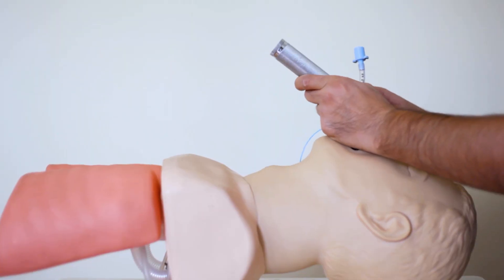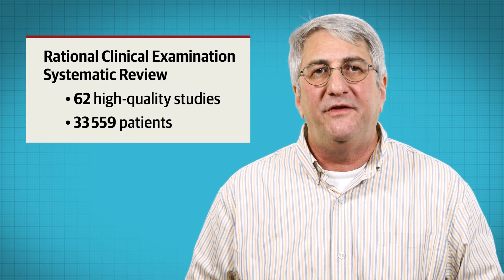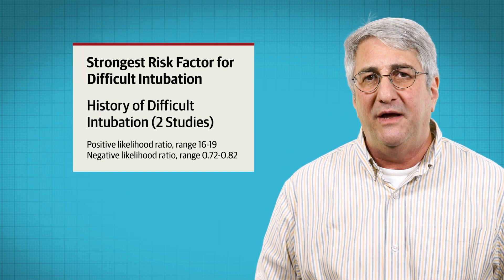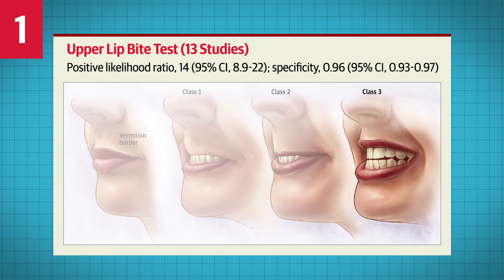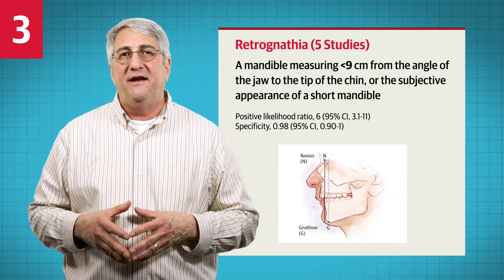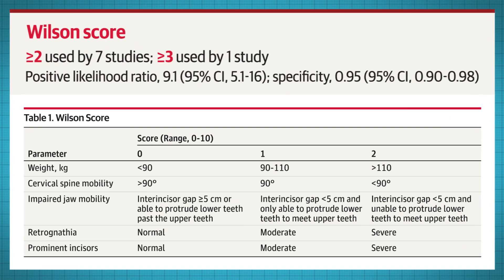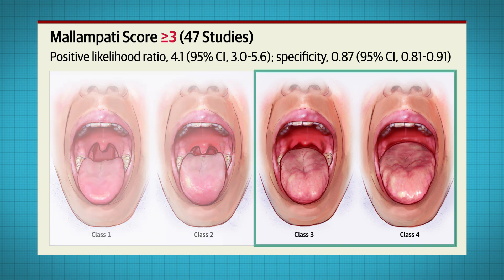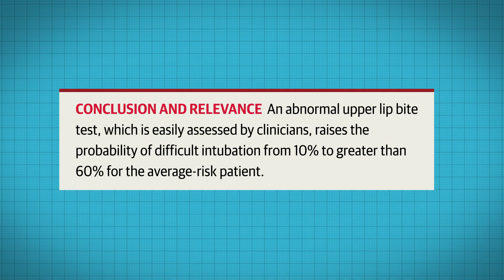Will This Patient be Difficult to Intubate?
Recognizing a potentially difficult intubation can help clinicians prepare for complications. But how do you tell if the patient will be difficult to intubate? This video abstract summarizes a systematic review that identifies patient history, clinical features, and bedside tests predictive of difficult endotracheal intubation.